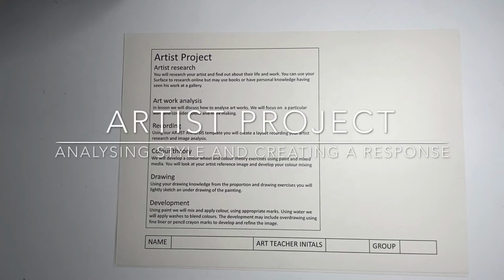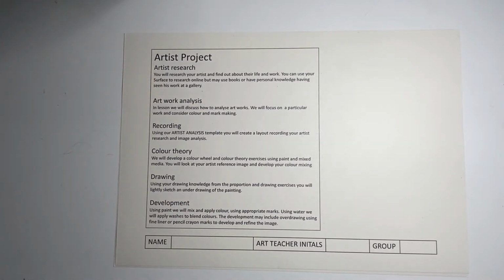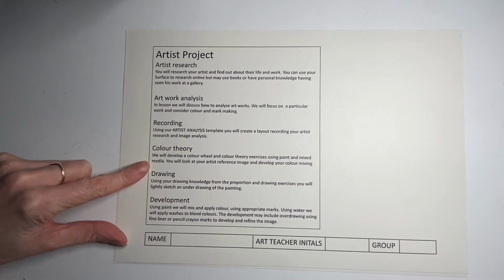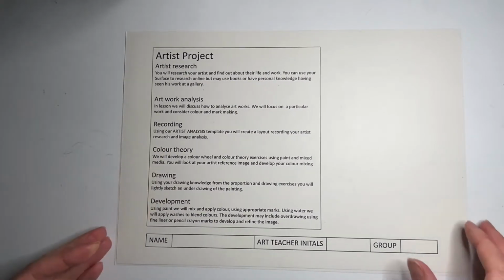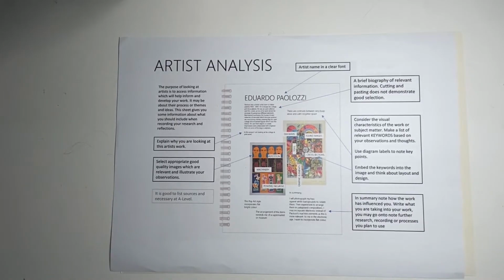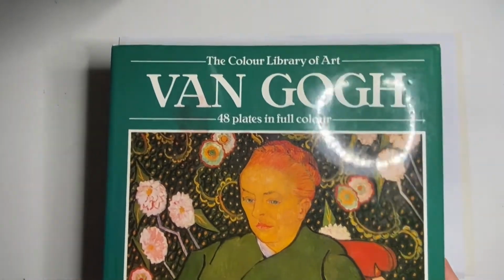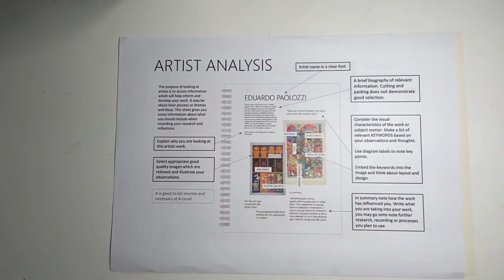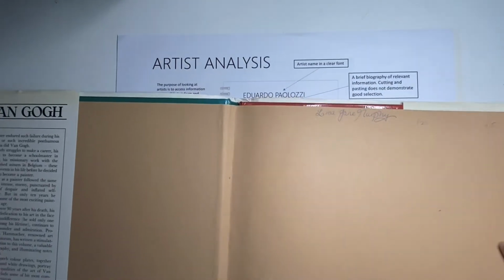Artist Project- Analysing Style and Creating a Response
This is an extension activity to Colour Theory videos and is designed for pupils with limited access to paints during lockdown. It builds on Accessing Art and earlier Drawing Proportion exercises from earlier videos if you are following the MGS curriculum but can be developed without specifically watching earlier videos. The exercise colour be developed solely using block paint is if pupils have access.

In this video I analyse visual qualities in Van Gogh’s Sunflowers and sketch a similar composition. Using primary colour felt tips I apply colour and then blend and mix with water using a paint brush. The water allows a degree of risk taking as you explore process and the brush allows you to experiment with mark making.

I go onto apply overdrawing to define the image once dry having looked at the work of John Piper. You could overdraw with pencil crayons for an alternative development if you want to try a series of processes.

Ultimately you are not creating a forgery copy, you are creating a response to an artists work. It may be similar in style or composition or move further away and become more personal and original. The exercise is structured to help you develop your skills and we would encourage you to consider variety in outcome or trying the task using different starter images. This can be done with any image as a starting point or an observational study. Within the department others are planning to explore Matisse’s fish tank paintings and Fauve landscapes.